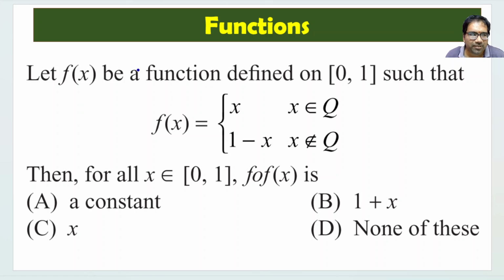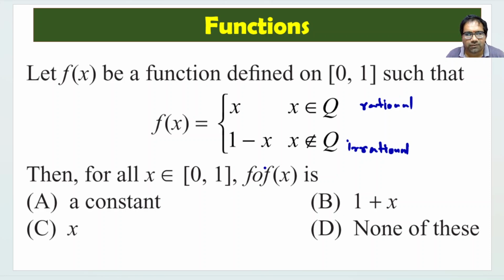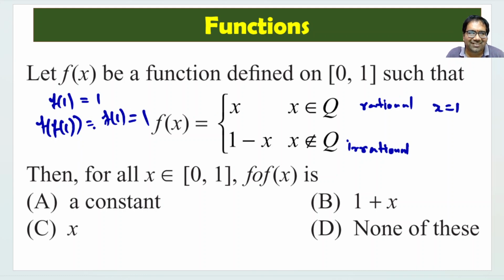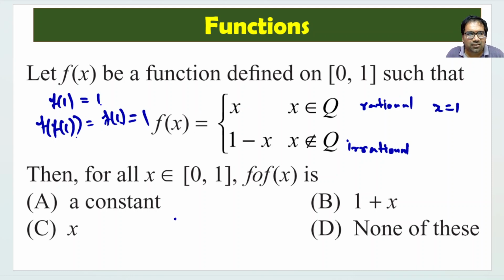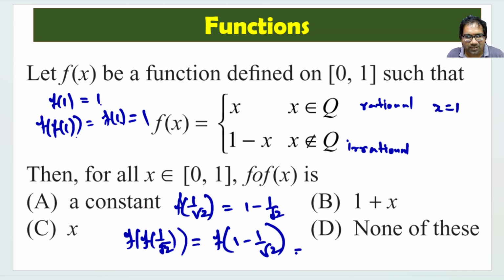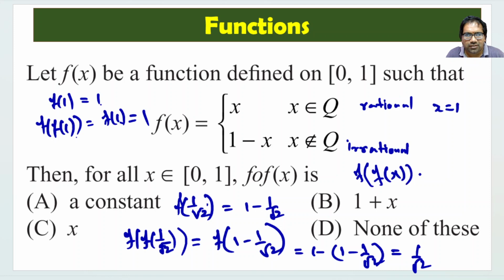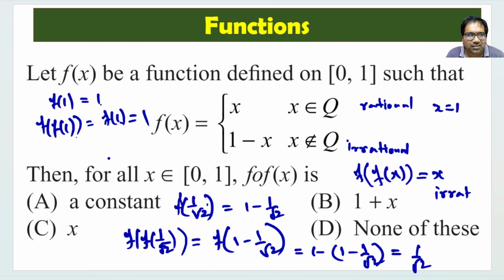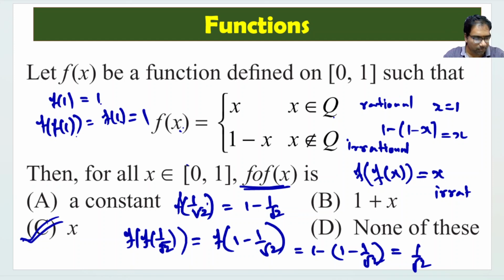🌸Composite of functions: The function f(x)={x x∈Q 1-x x∉Q}, fof(x)=? Maths Basics for IIT JEE